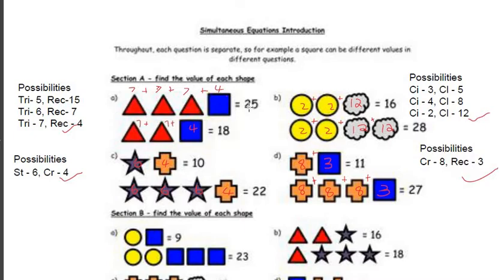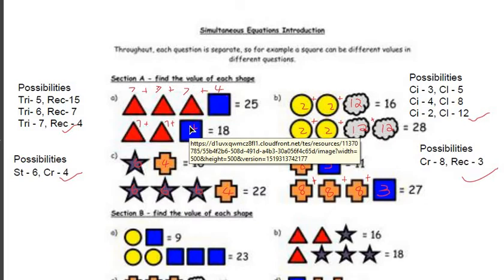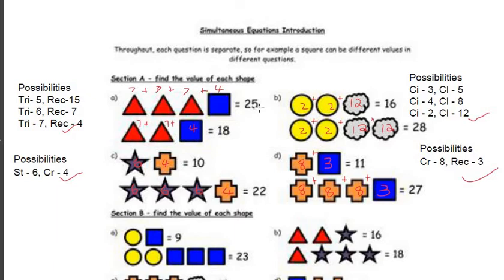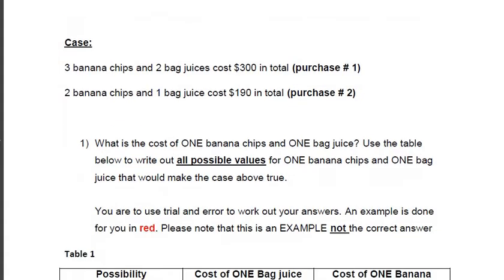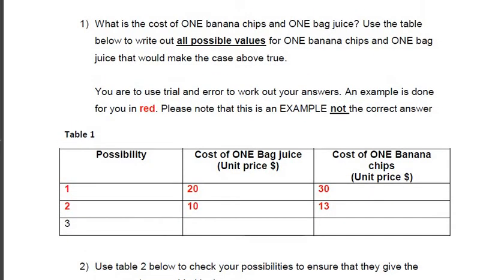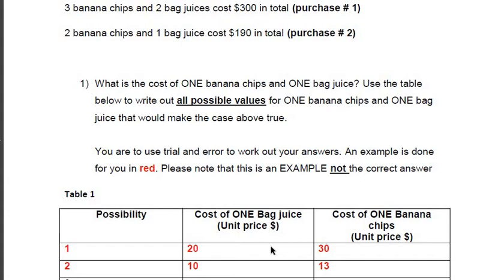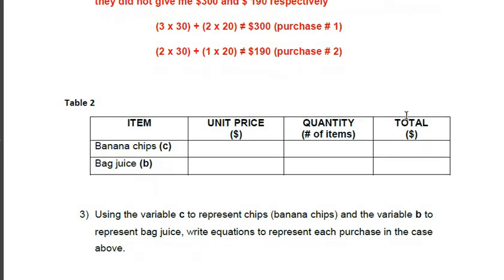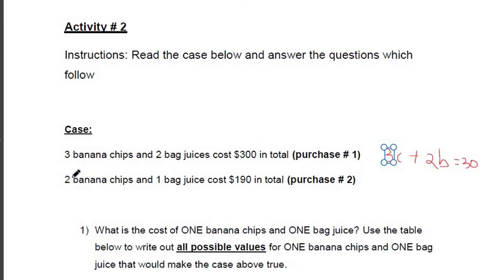Real life application of simultaneous equations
Real life application of  simultaneous equations. The video starts out with picture puzzles but goes on to solving a real problem that Jamaican students can relate to.